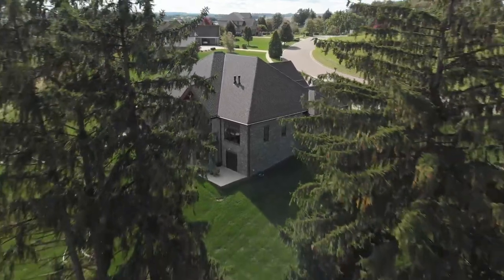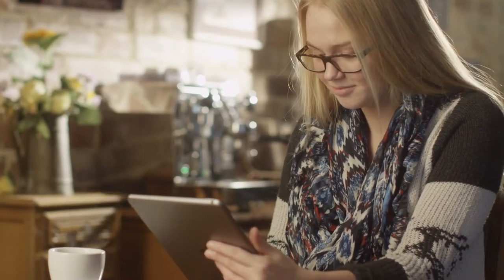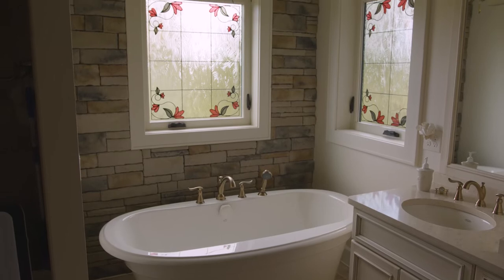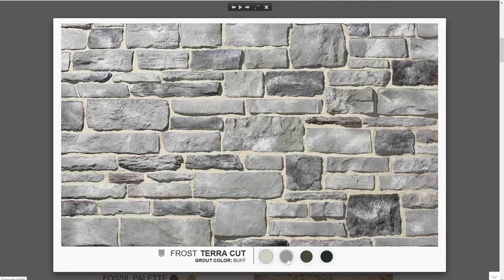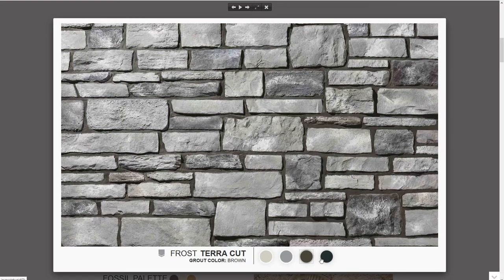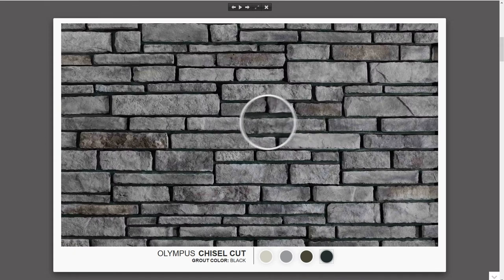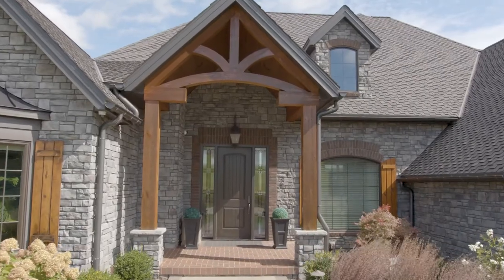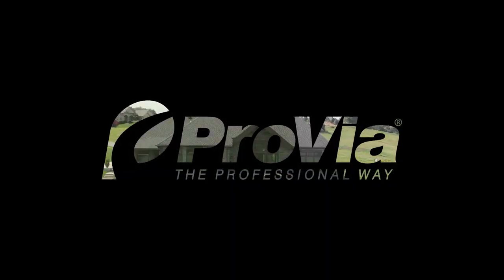Grout Color Visualizer Lets You View Stone Veneer, Grout Options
Planning a manufactured stone project for your home requires several important decisions, like the stone profile, stone palette and grout color. ProVia helps make that decision much easier for you with its one-of-a-kind grout color visualizer, which enables you to view various styles and colors of ProVia stone veneer with four popular options in grout colors.

The grout visualizer is one of several free home design tools that ProVia offers online for homeowners.